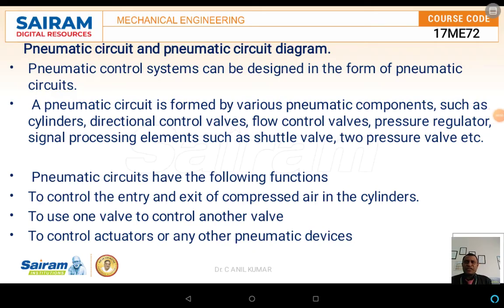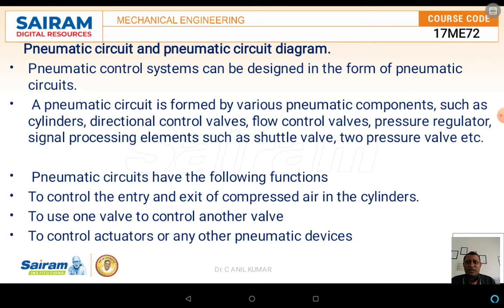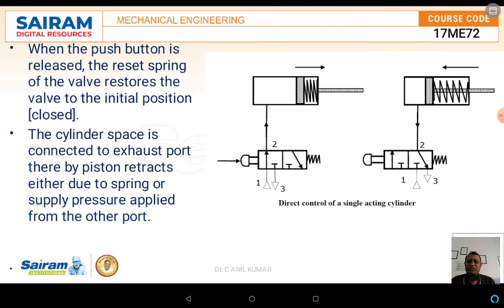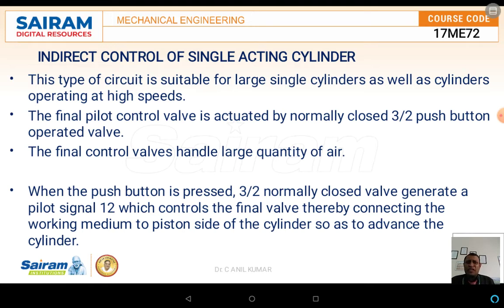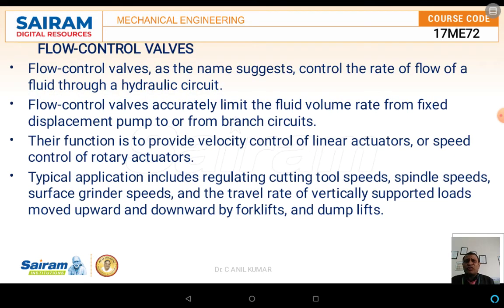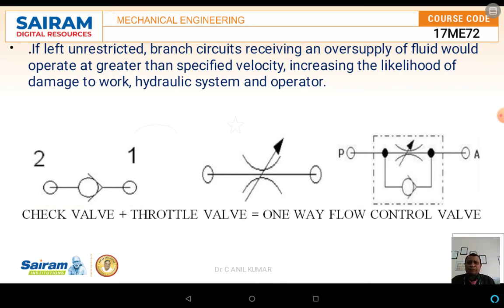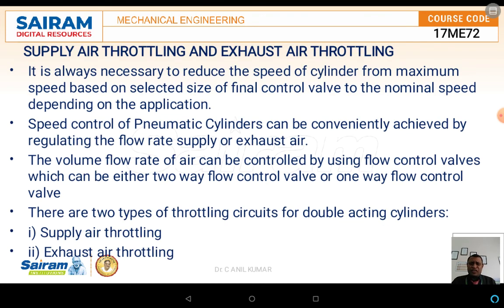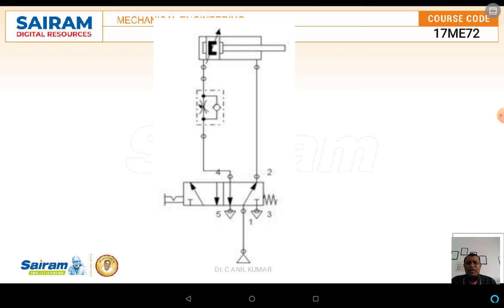Lecture video 1_17ME72_ Module 5_Pneumatic circuit and Diagram_ Dr C Anil Kumar